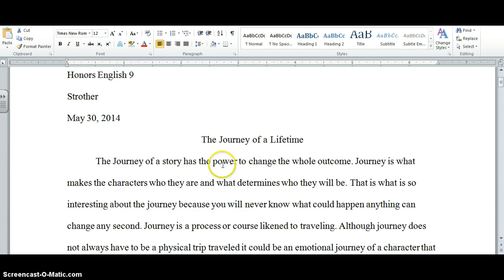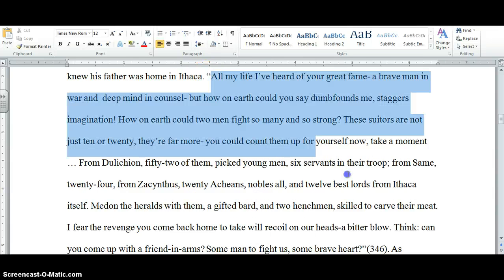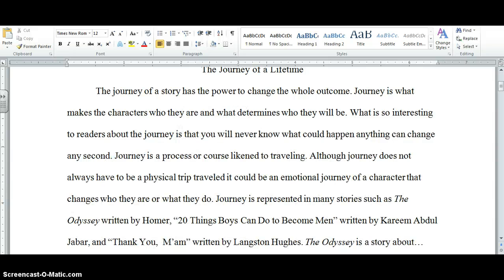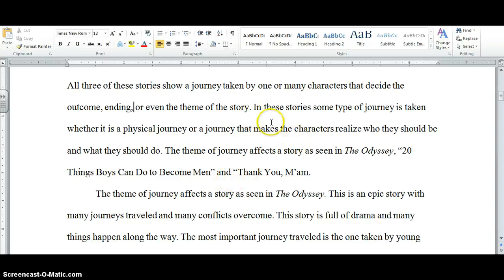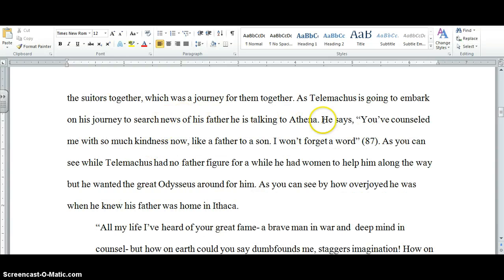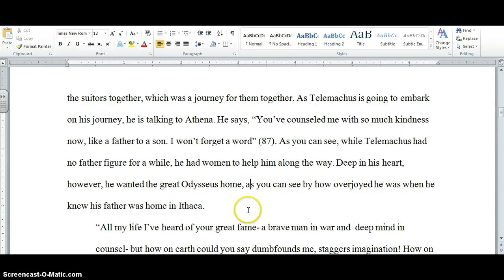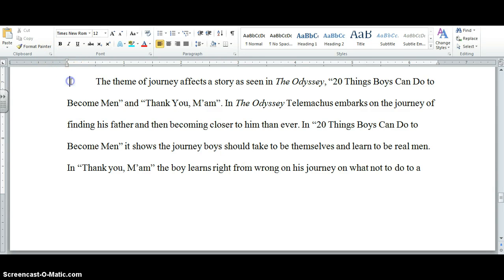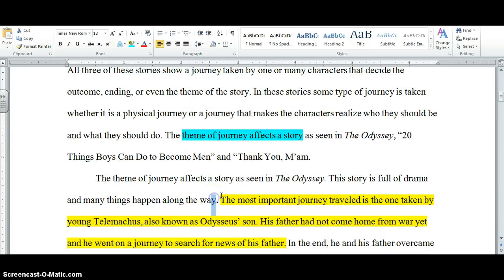Claire_FEP_Draft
Claire's Screencast!